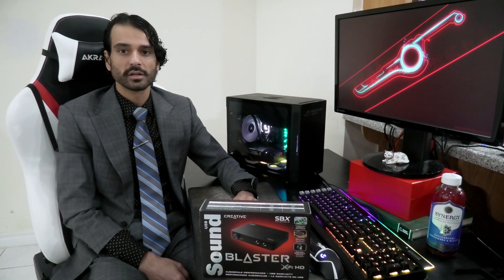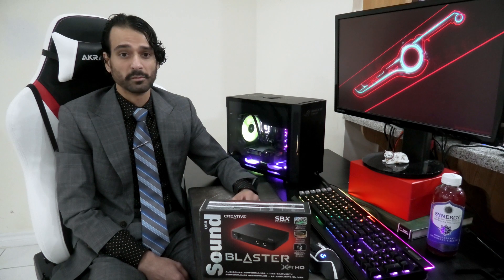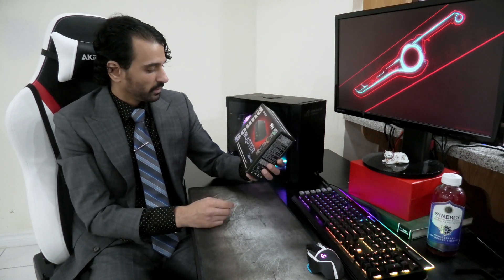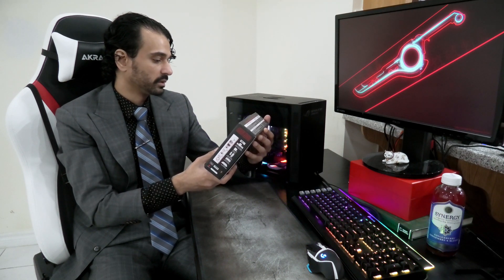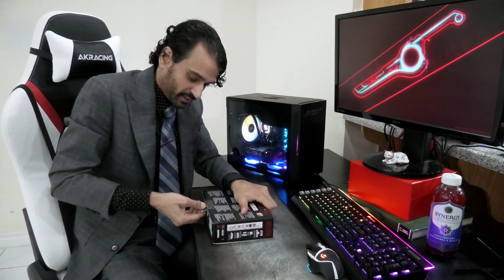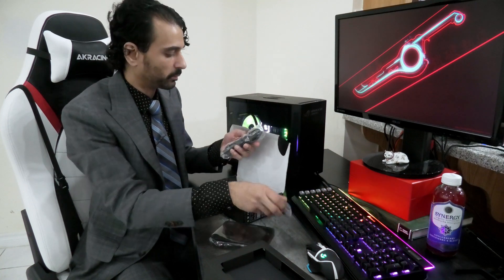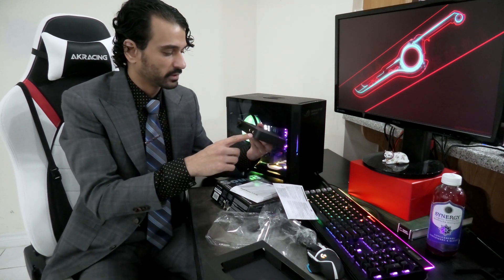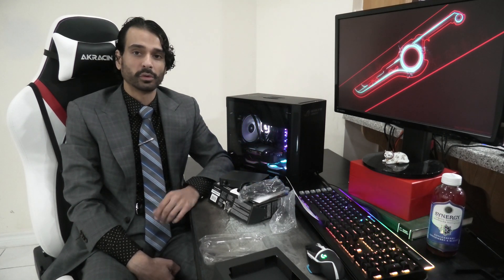Sound Blaster X-Fi HD - Unboxing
Preliminary thoughts and reaction to the external sound card.